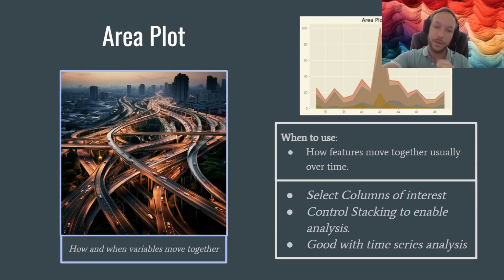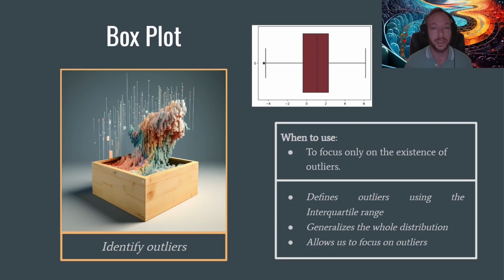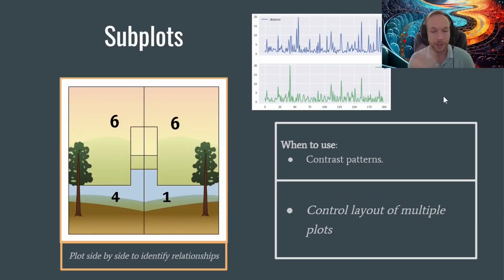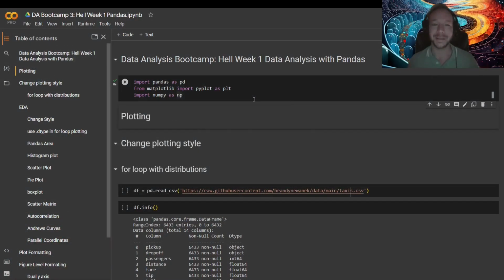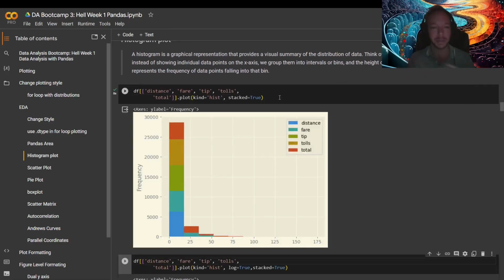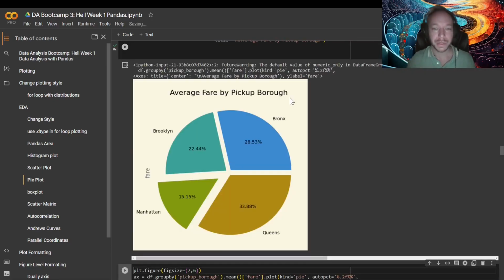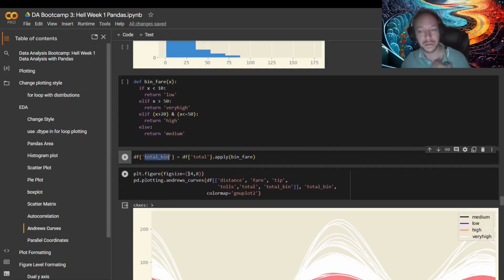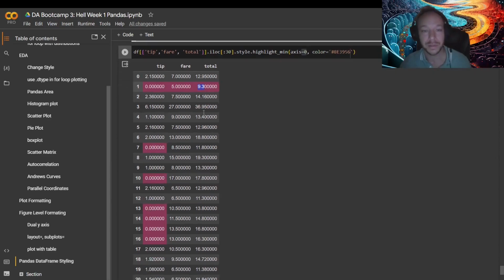DataSimple Full Complete Python Data Analysis Bootcamp - Pandas visualizations class 3 Python Code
In this data analysis bootcamp class for beginners of Pandas focused on Python, we will leverage the powerful and user-friendly plotting tools readily available within the Pandas library. Pandas provides a seamless environment for exploring and visualizing data, making it an indispensable tool for any data scientist. Our journey into exploratory data analysis will commence by examining univariate data. We will use Pandas' extensive capabilities to create informative visualizations, including histograms, which reveal the distribution of single variables, and area plots and boxplots that offer deeper insights into data characteristics. These tools allow us to uncover patterns, detect outliers, and understand the central tendencies of our data.

As we progress in our data analysis journey, we'll transition into bivariate data exploration. Pandas' scatter matrix function will be at our disposal, enabling us to scrutinize relationships between pairs of variables and discern potential correlations or dependencies. Furthermore, Pandas offers high-level statistical plotting tools that enhance our analytical capabilities. We will delve into techniques like autocorrelation plots, which are essential for time series data analysis, and Andrews curves, a unique method for visualizing multidimensional data patterns. This comprehensive approach equips us with the skills to extract meaningful insights from complex datasets. Finally, we will highlight Pandas' flexibility in formatting and customizing plots and dataframes, empowering us to convey our findings effectively and professionally in data-driven narratives and reports.

This Python Data Analysis Bootcamp is meant for beginners entering the world for Data Analysis on the journey to becoming the best Data Analysts